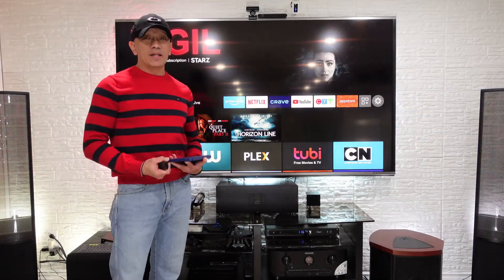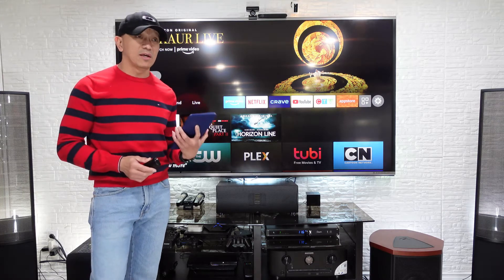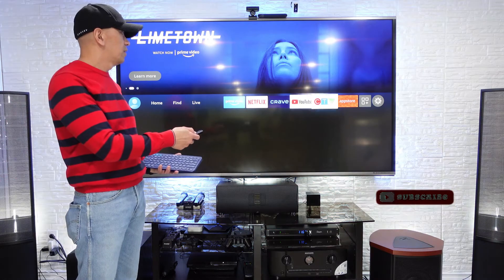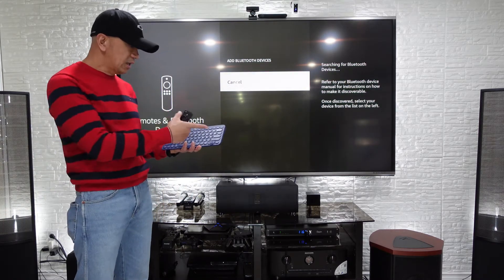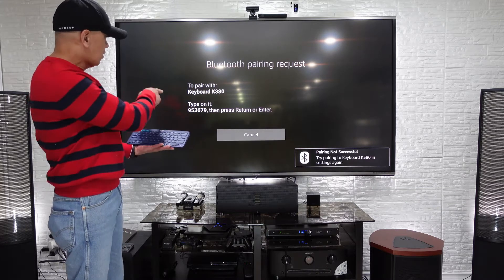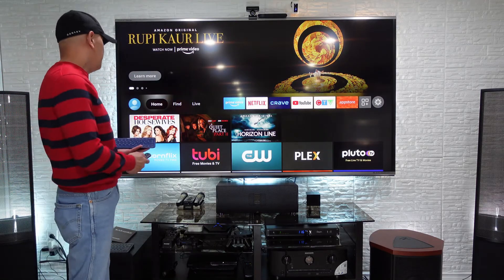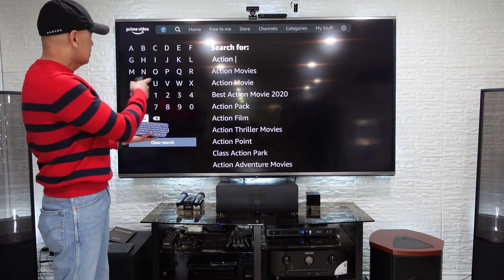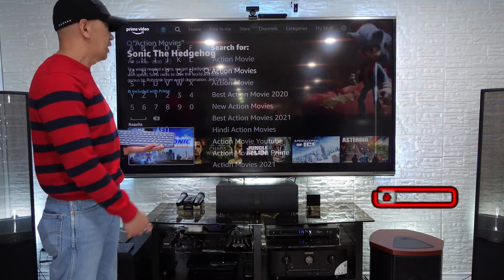HOW TO CONNECT YOUR BLUETOOTH KEYBOARD TO AMAZON FIRE TV CUBE QUICK & EASY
LIFE IS MUCH EASIER WHEN EVERYTHING IS WIRELESS 🤣🤣🤣
PRODUCTS:
WIRELESS BLUETOOTH KEYBOARD
AMAZON FIRE TV CUBE
SHARP TV 80"